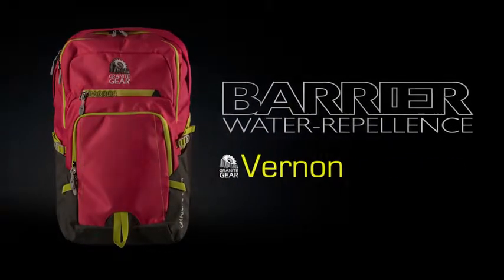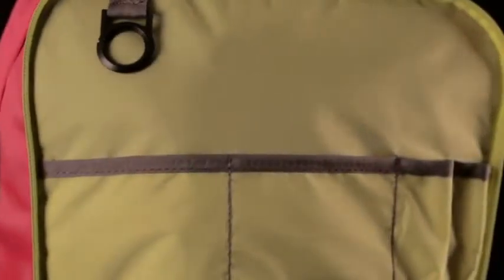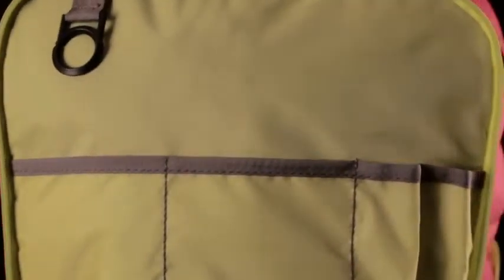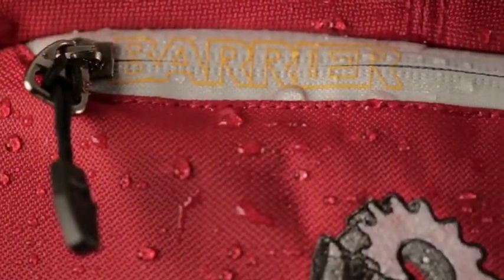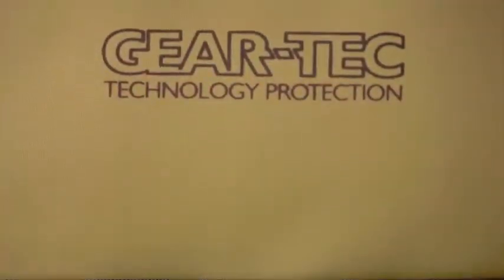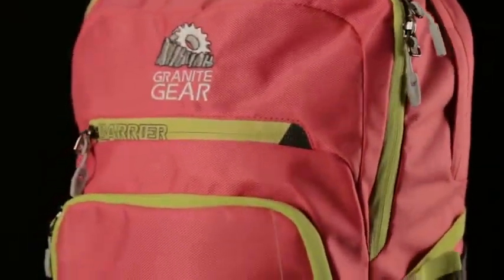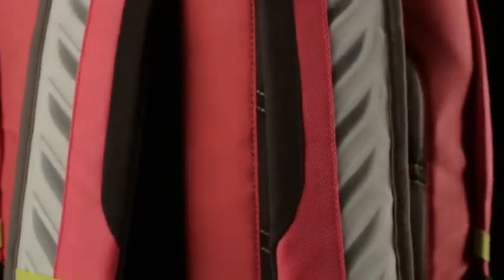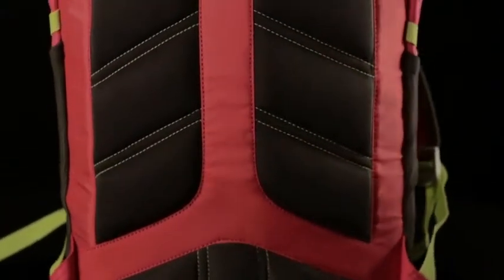BARRIER Vernon Backpack Granite Gear